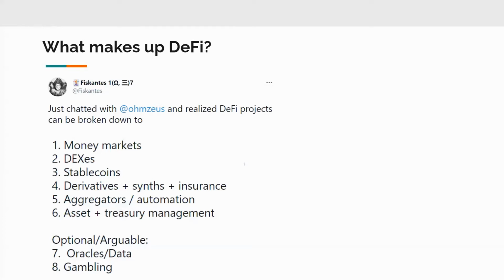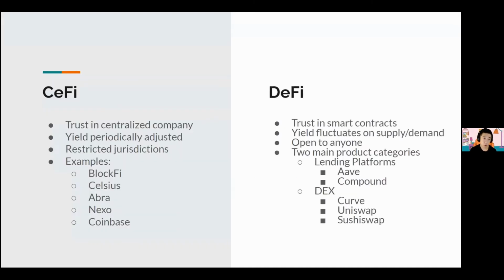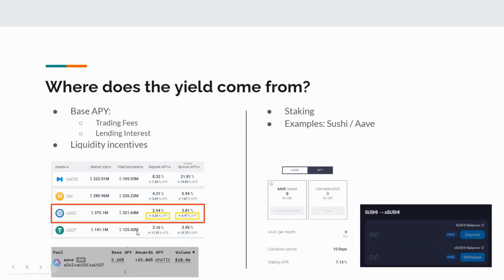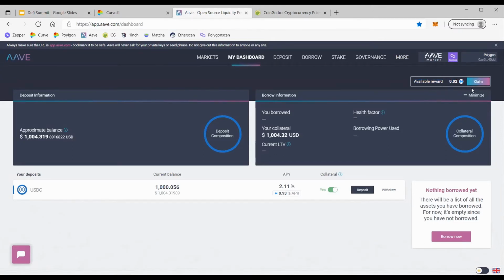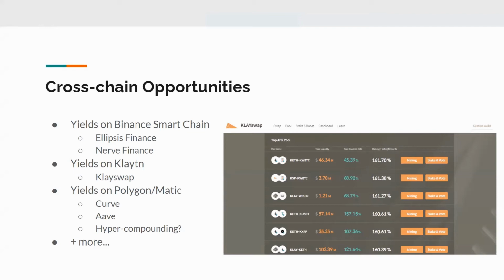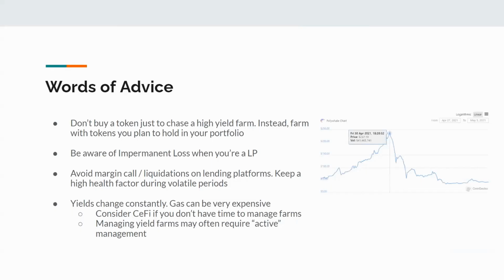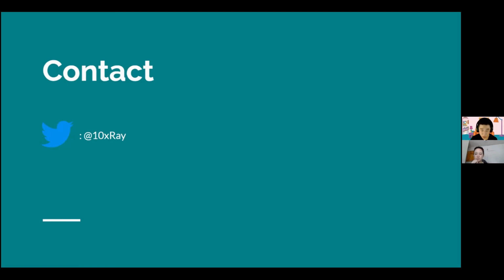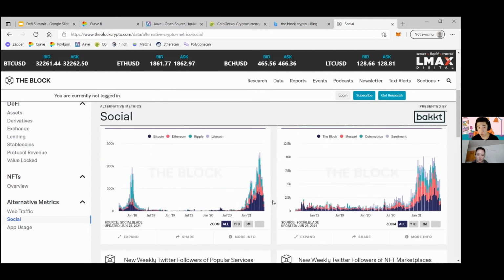Ray Tong DeFi Yield Farmer and Investor recap on his prior talk.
Since this was one of the most popular topics of last month's summit, we had Ray go over his live demo again, with slides, and some adjustments and thoughts on current market.